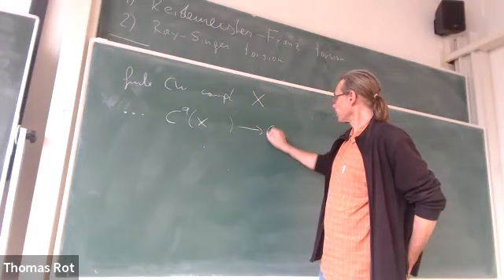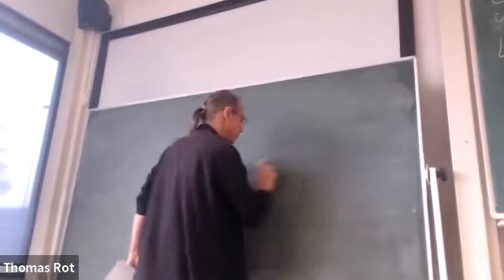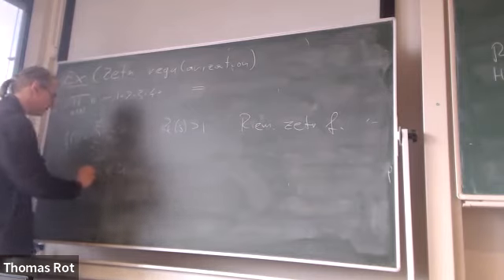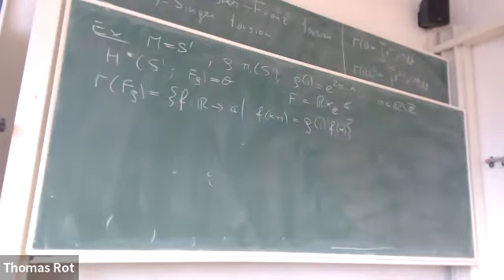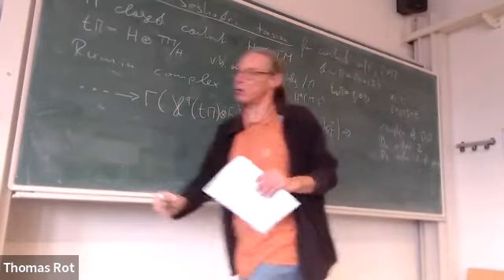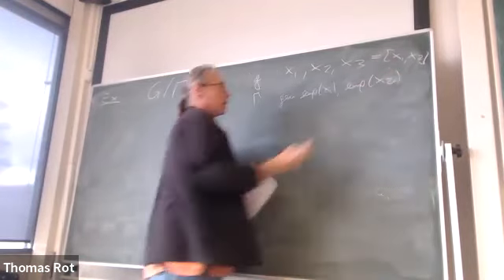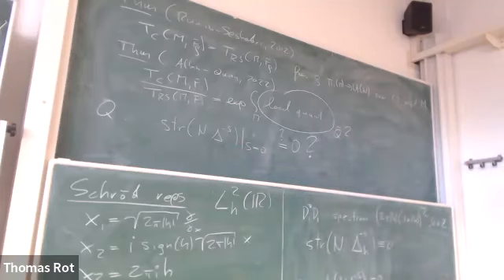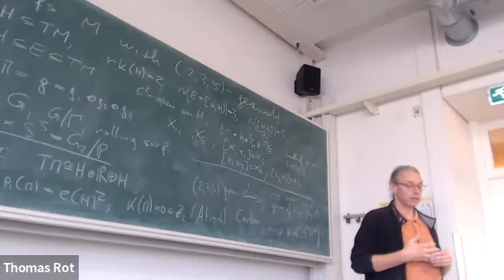Stefan Haller - Analytic torsion and sub-Riemannian geometry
2-hour minicourse at the Dutch Differential Topology and Geometry seminar on 24th February 2023.